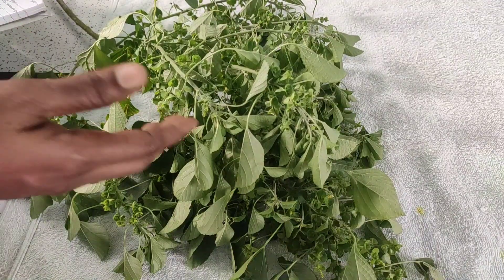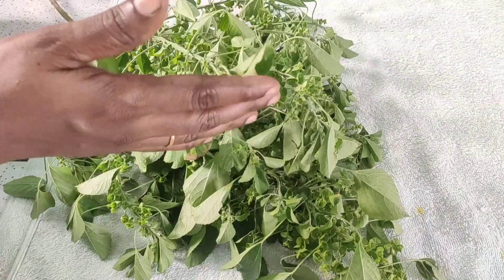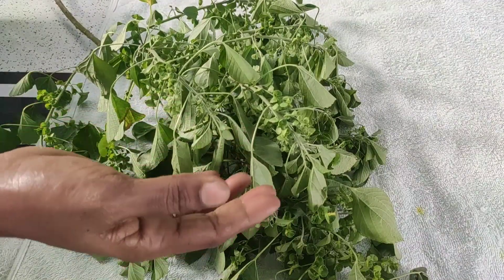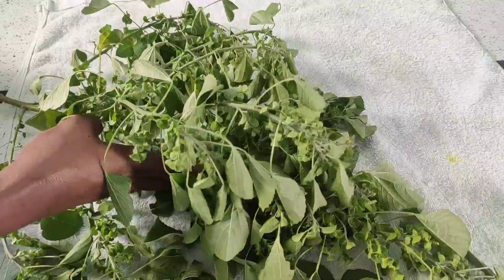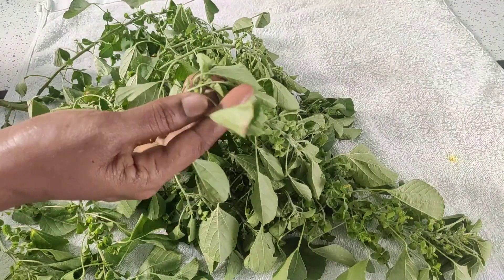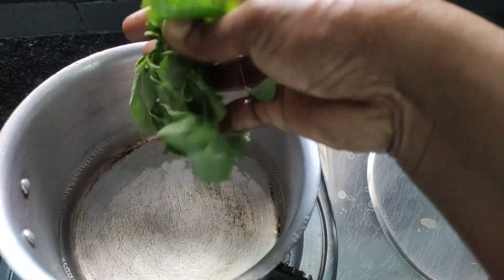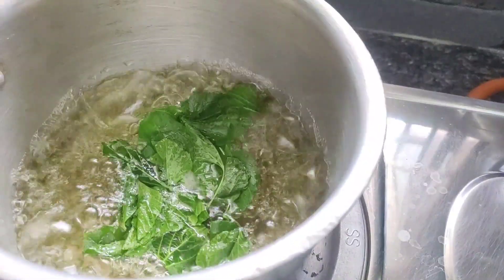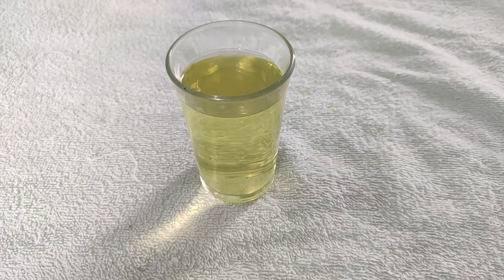குப்பை மேனியின் மருத்துவ பயன்கள்